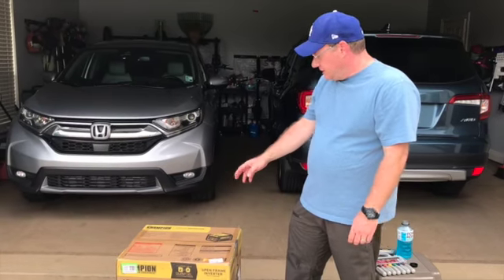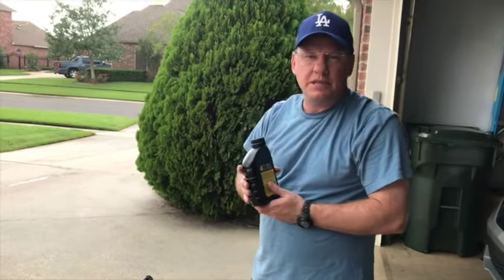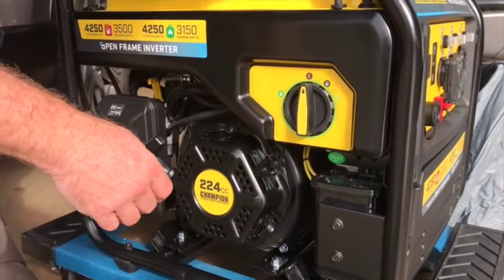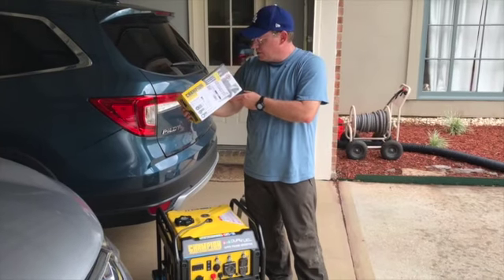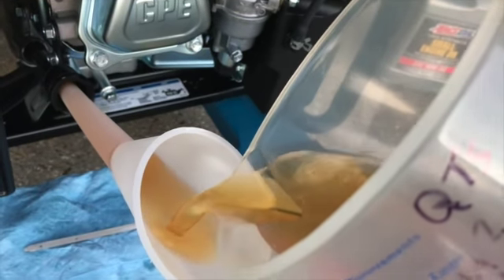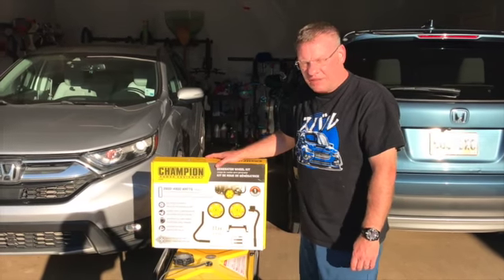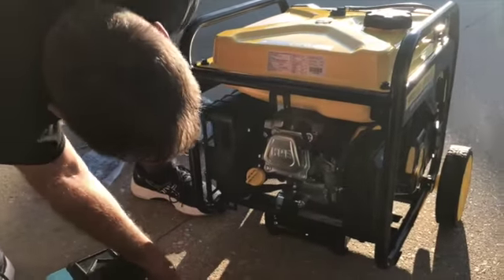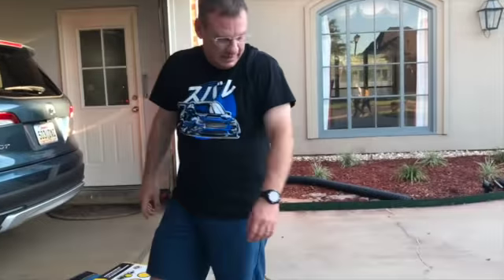Champion Open Frame Dual Fuel Inverter Generator # 200914 4250 / 3500 W Complete Setup & Accessories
This video will be helpful for you as it includes all of the following:
1:05 Unboxing
3:53 Setup
9:42 Startup
16:25 Portable Generator Cover C90011
17:51 5-hour Break-In Period
18:21 Oil Change (10 mm socket)
22:30 RV Plug for home use 30A 125V
26:43 Wheel Kit with Handle Installation 40065, 13 mm socket

Wheel Kit with Handle (wheels shown in black but mine arrived yellow)

Portable Generator Cover C90011

RV Plug for Home Use: TT-30P

Oil used in this video (Amsoil)

MUCH cheaper oil option

Foam Air Filter Oil

Spark Plug

STA-BIL Fuel Stabilizer STORAGE

STA-BIL 360 Ethanol Treatment & Stabilizer